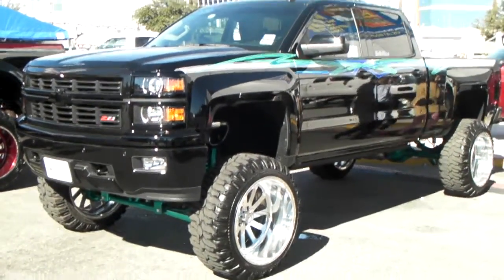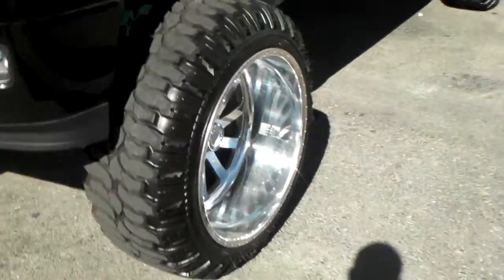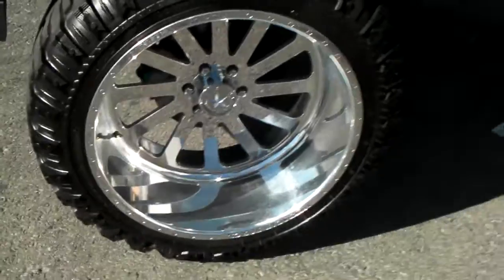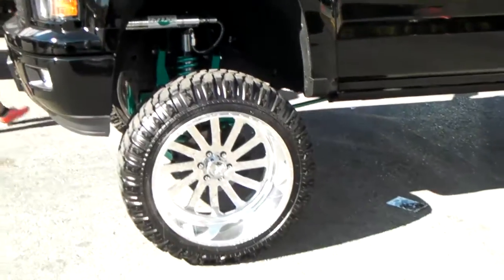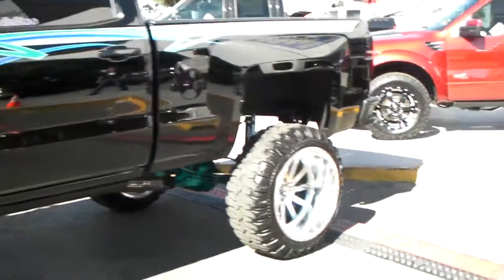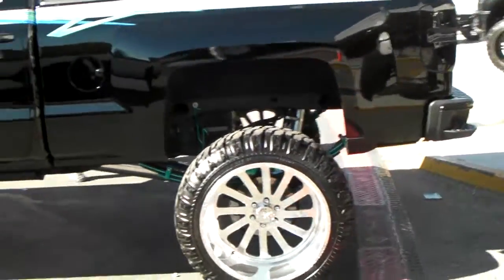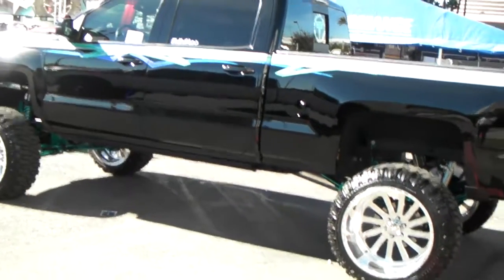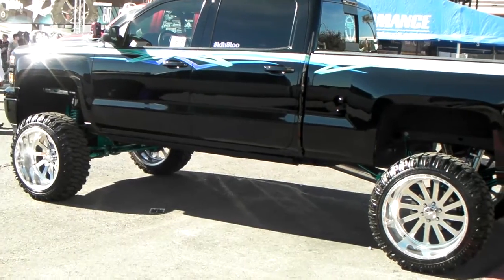DUBSandTIRES.com 24" American Force Chevy 1500 Z71 Silverado Lifted Miami Ft Lauderdale